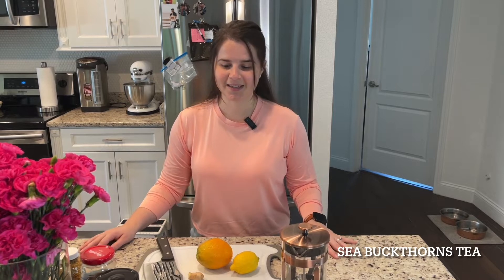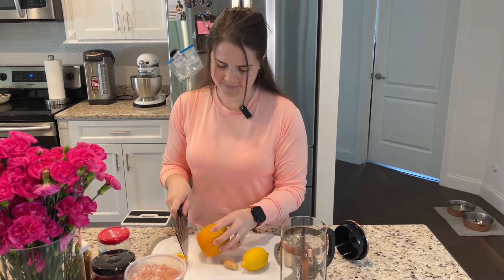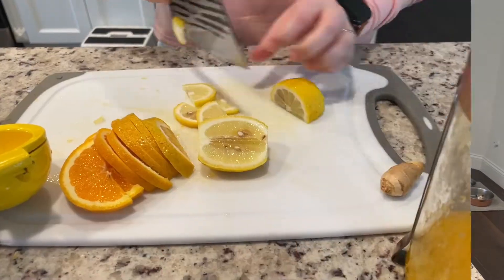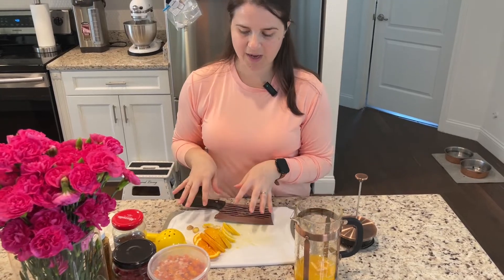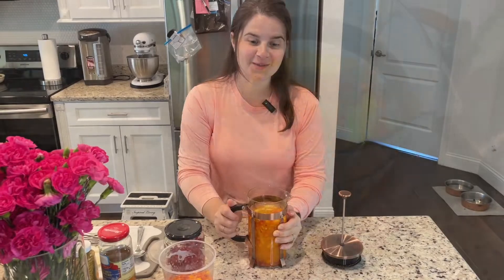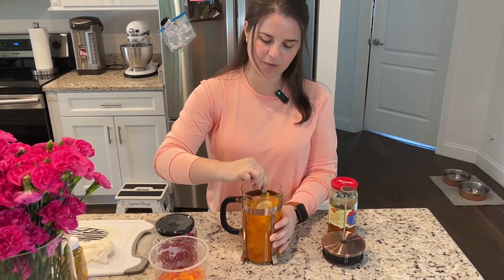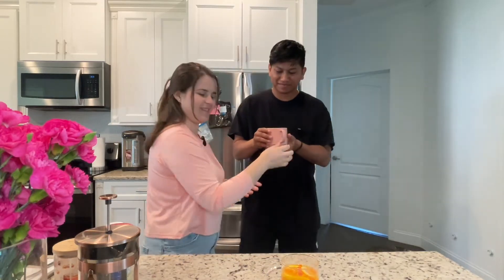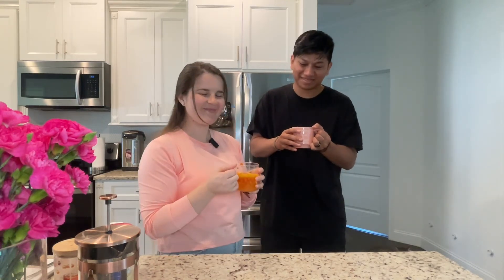Making sea buckthorn Tea for my Asian husband. Облепиховый чай для моего мужа-азиата.